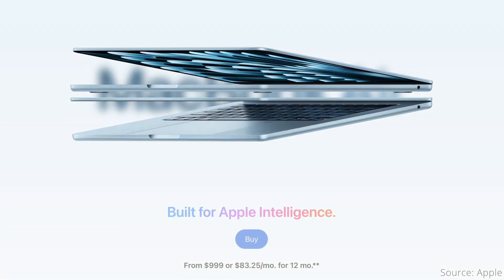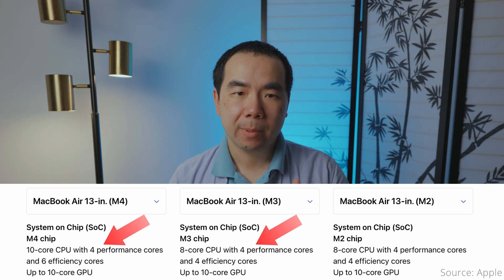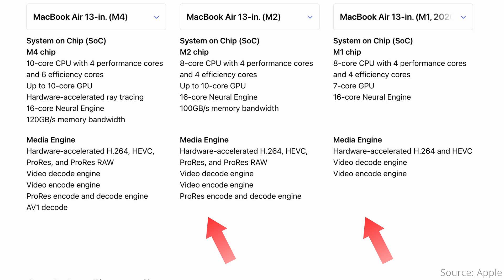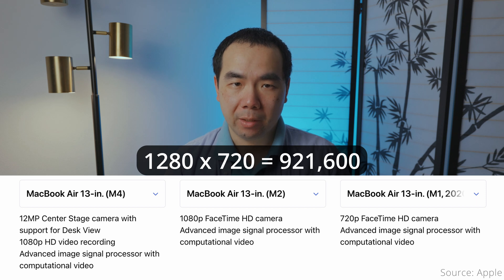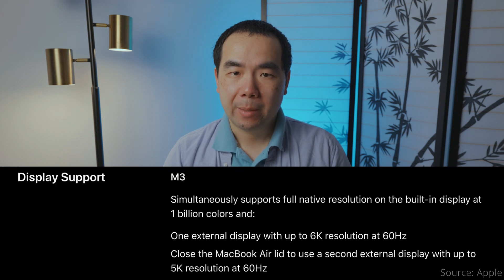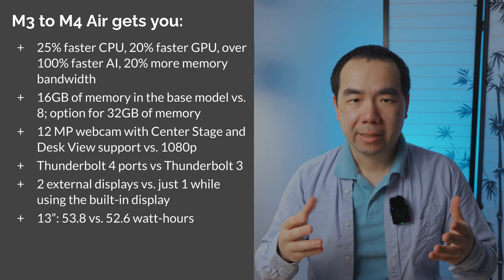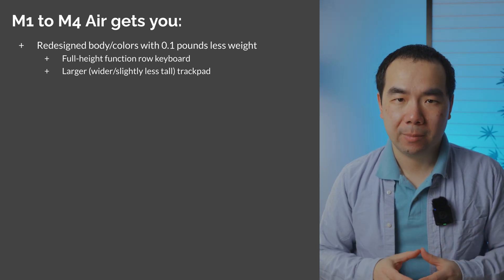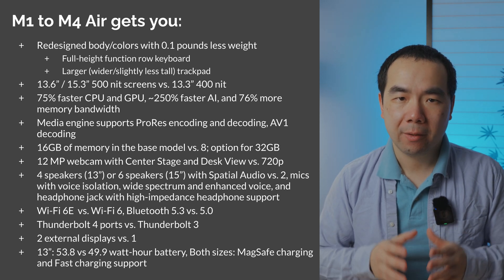EVERY DIFFERENCE! - M4 MacBook Air vs. M3 / M2 / M1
Apple has finally updated the MacBook Air with the M4 chip. If you have an M3, M2, or M1 MacBook Air, what’s new with the M4 model, and should you upgrade? Let's find out!

0:00 Intro
0:19 The Outside
1:15 The Chip
2:47 Upgrade Options
3:34 Everything Else
6:09 Summary: M4 vs M3 Air
7:21 Summary: M4 vs M2 Air
8:01 Summary: M4 vs M1 Air